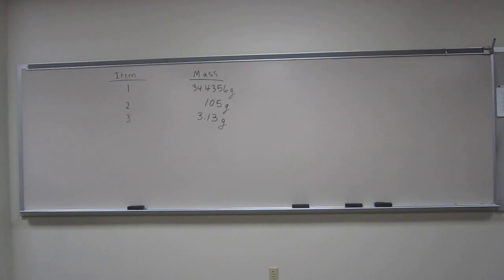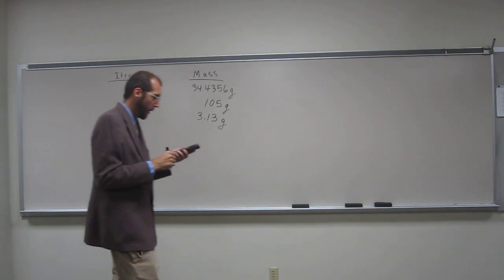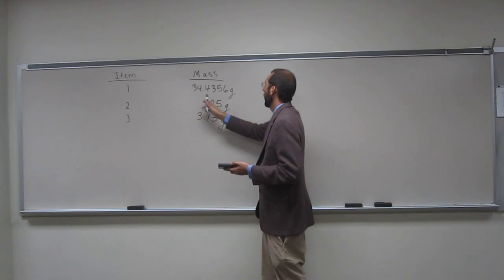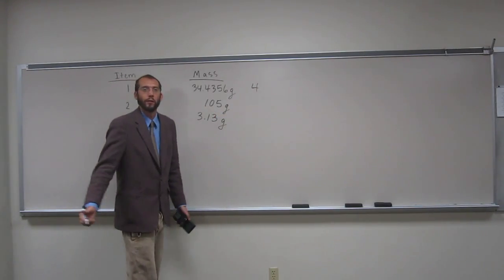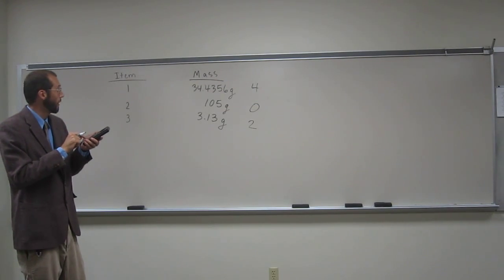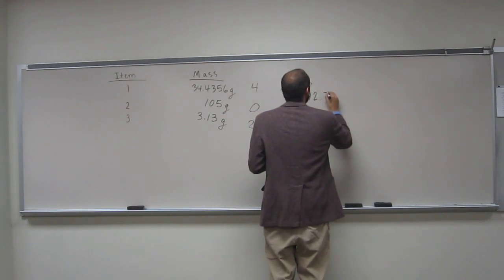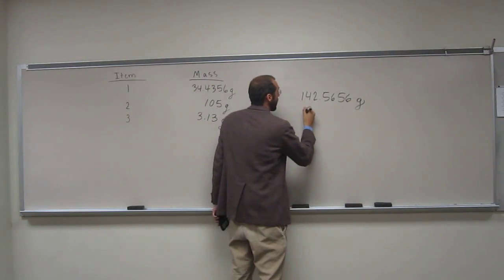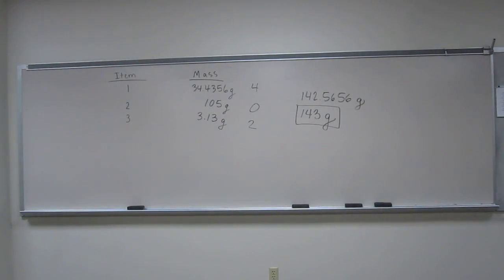Significant figures - Addition 002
What is the sum of the following measurements? Remember significant figures!
34.4356 g + 105 g + 3.13 g = ?